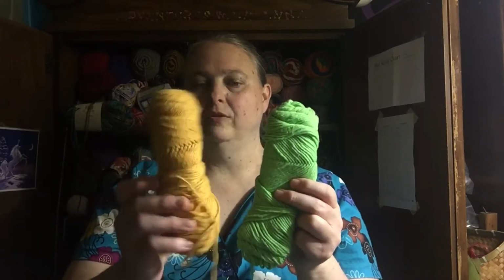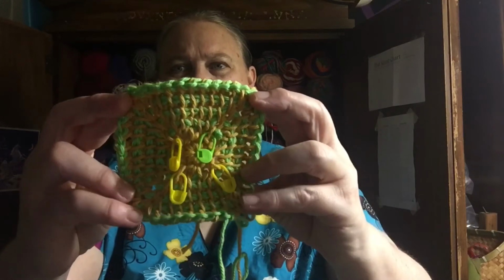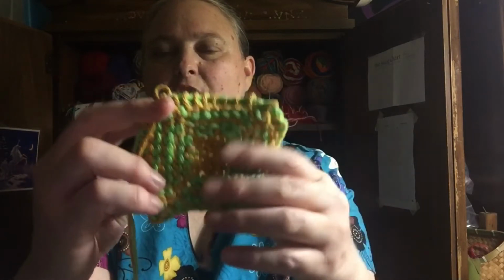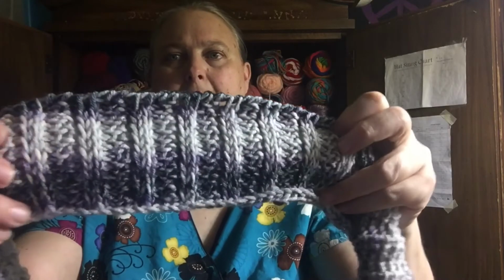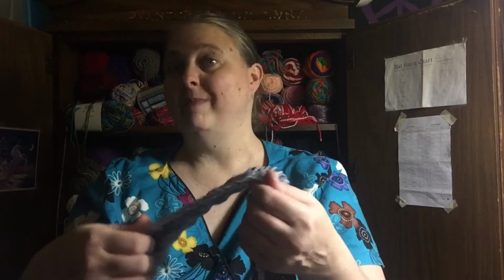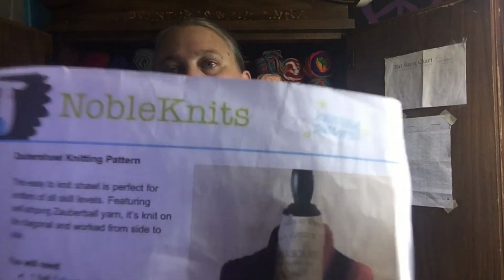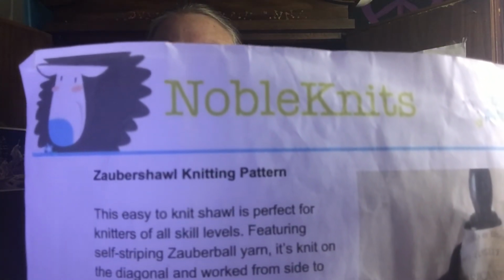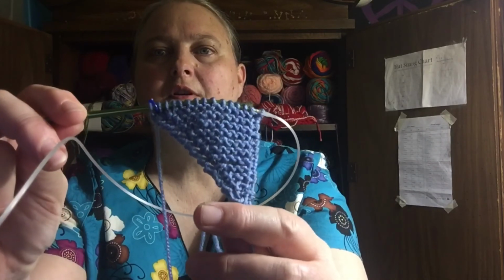Square is not round and round is not square ~ Tunisian Square Experiment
Just a quick updates on some projects I’ve showed you recently And a new one I’ve started.